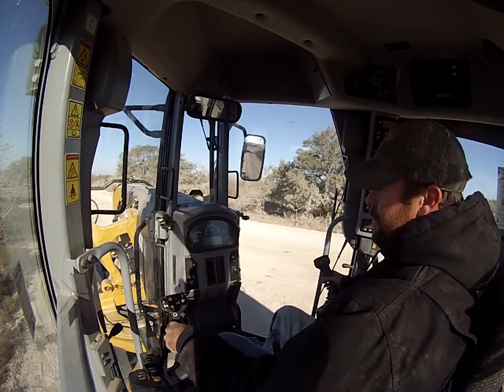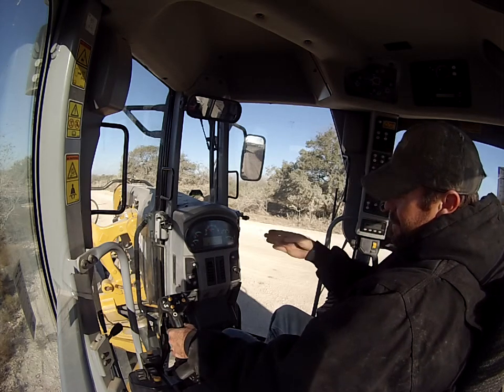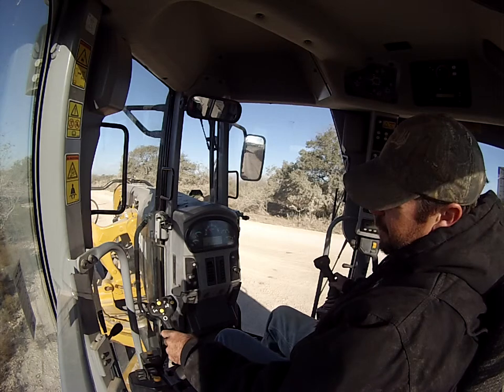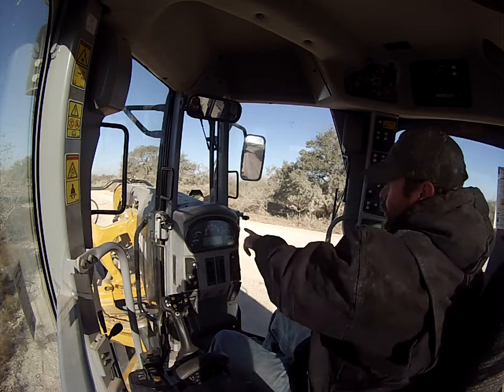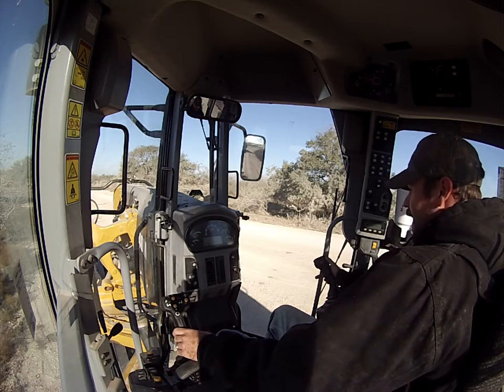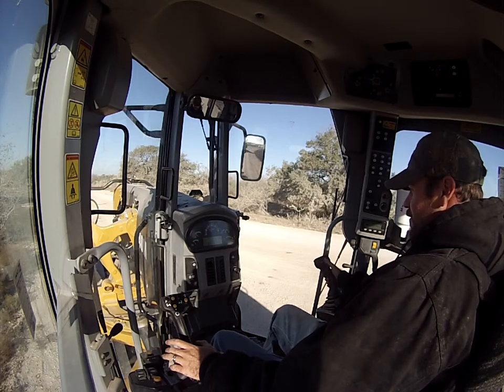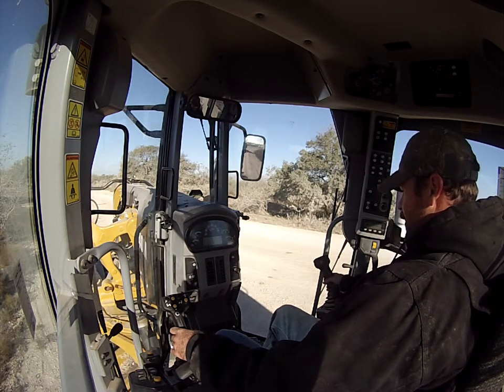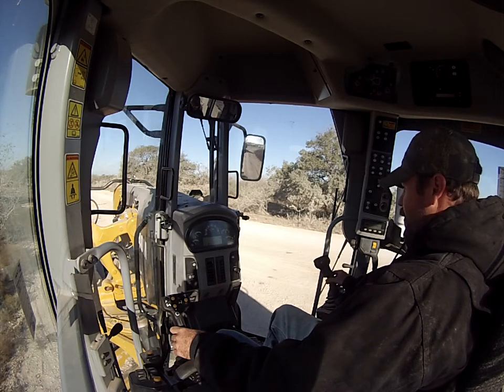The Inside of the 140M II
Overview of the controls of the 140M Series II blade.